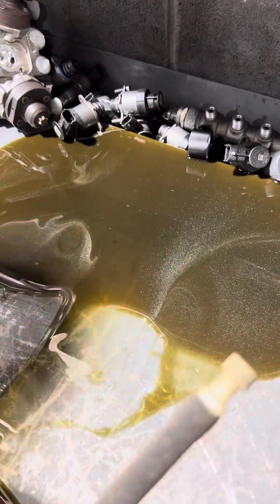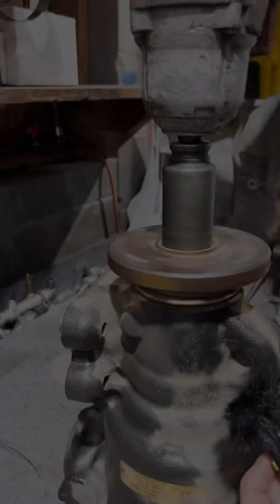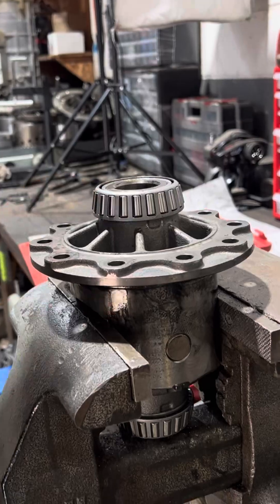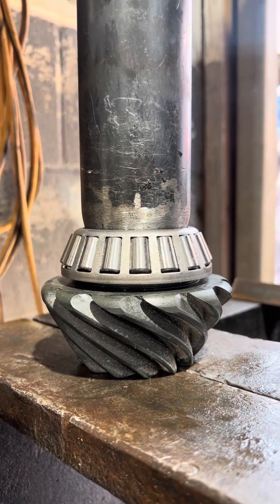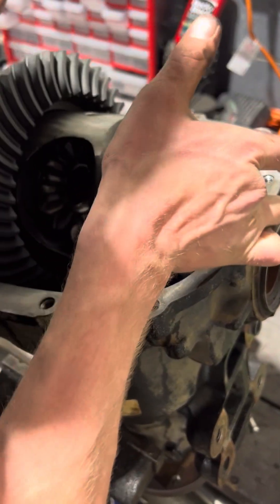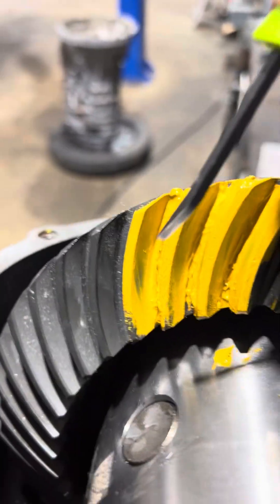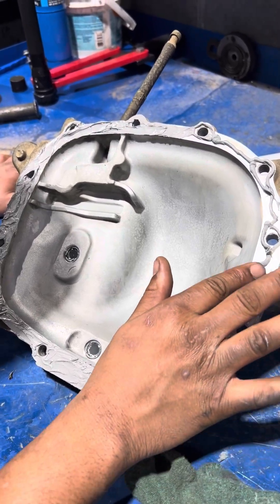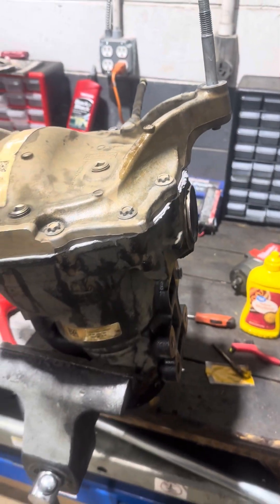How To Rebuild a Ford 8.8 Differential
In this video we are rebuilding a ford 8.8 differential in a 2019 expedition. This is a Independent suspension version but is pretty much the same 8.8 differential you will find in the f150's. The ford 8.8 is in my opinion on of the easiest differentials you can rebuild.

Sell It

1/4” GP Socket Set
3/8” GP Socket Set

2. Recommended OBD Adapter

1. Camera
2. B Roll Camera
3. Microphone
4. Tripod
5. Lighting
6. Editing/Upload
7. Gorilla Pod